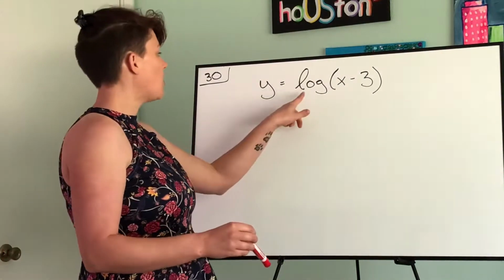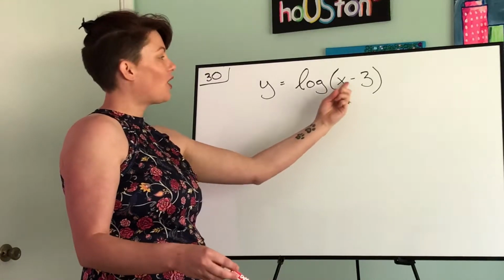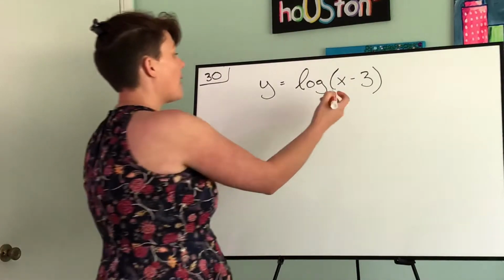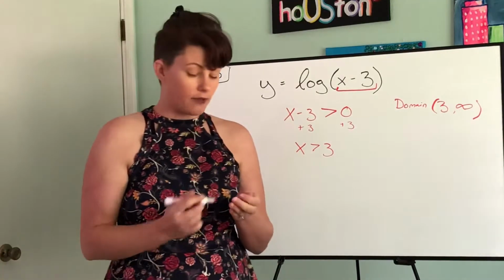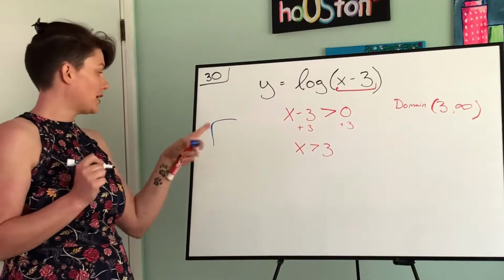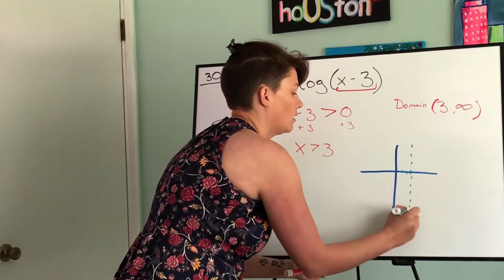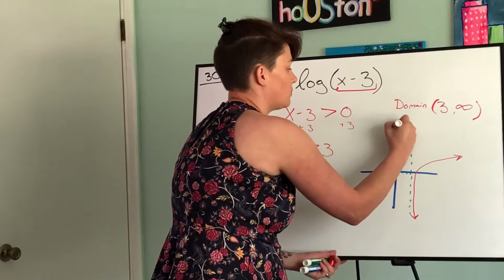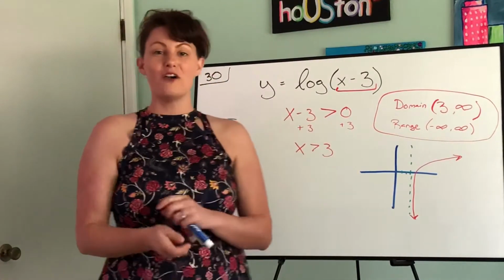Problem #30 - SHS Calculus AB/BC Summer Review Packet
In this video, I show you how to do problem #30 from the Stratford High School Summer Review Packet for students entering Calculus AB/BC. I show you how to find domain of a log function algebraically and then use that to find the range.